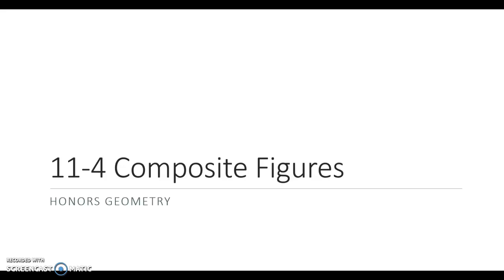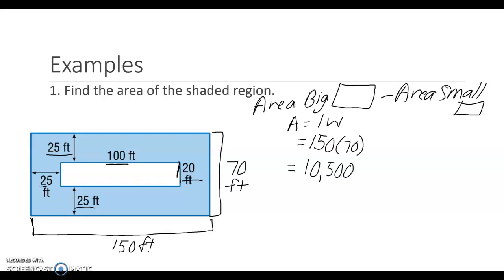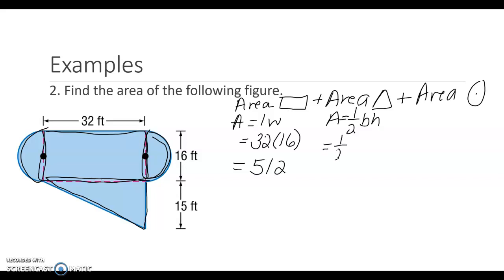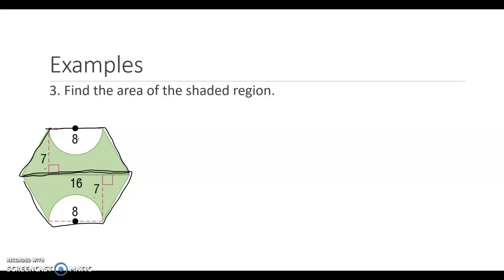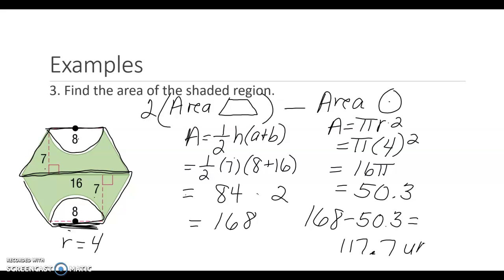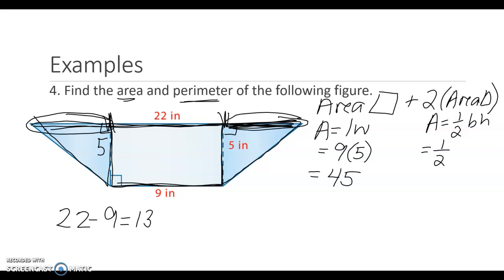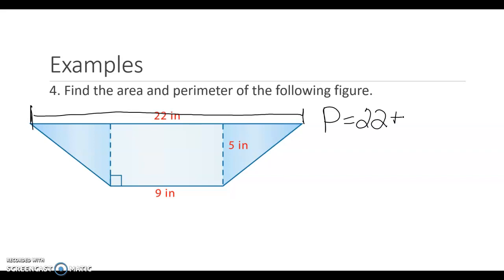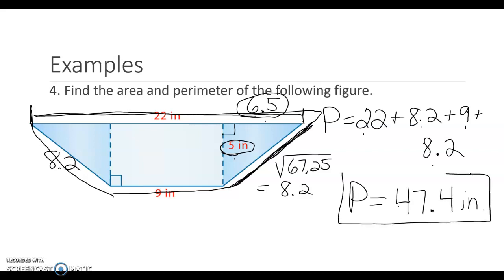Honors Geo - 11.4 Notes